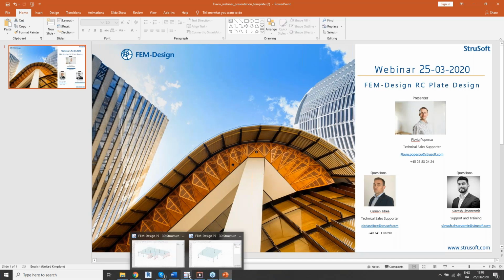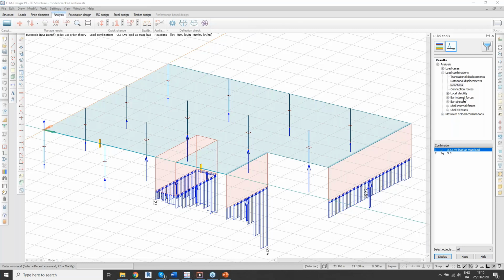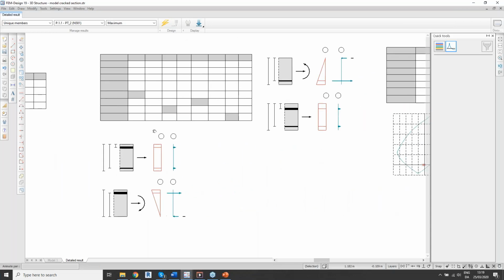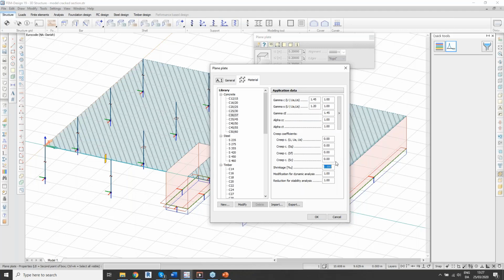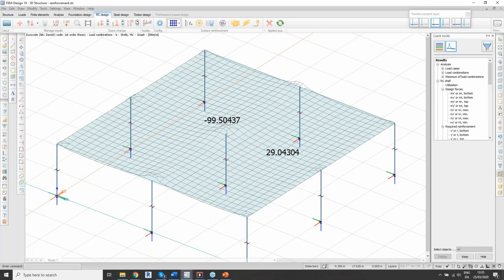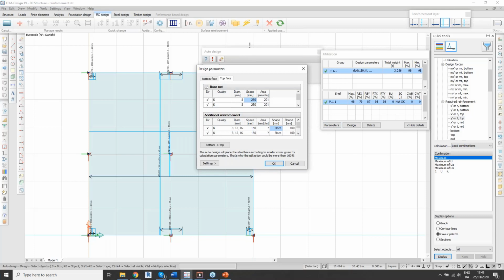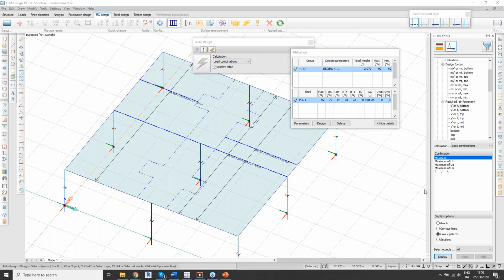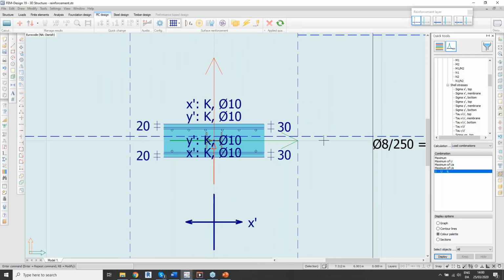FEM Design - Plate Webinar 25-03-2020